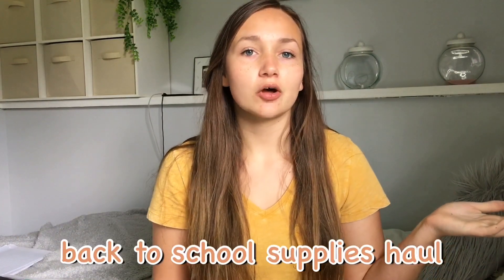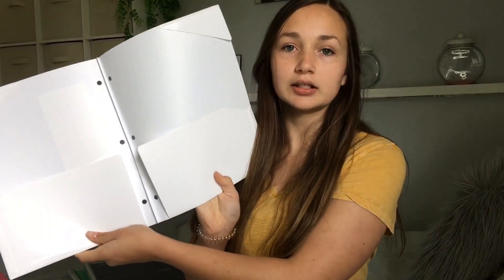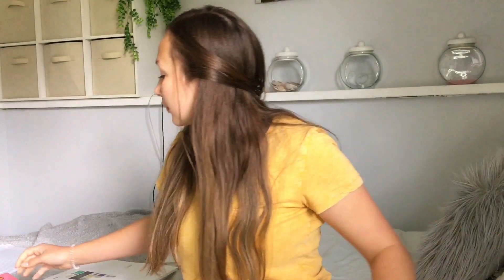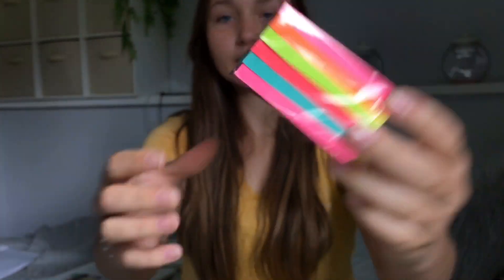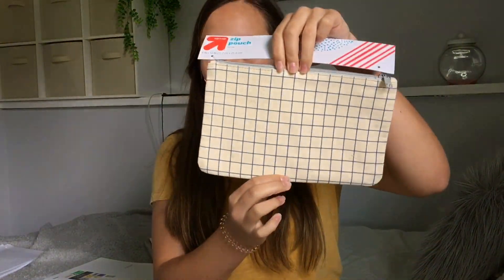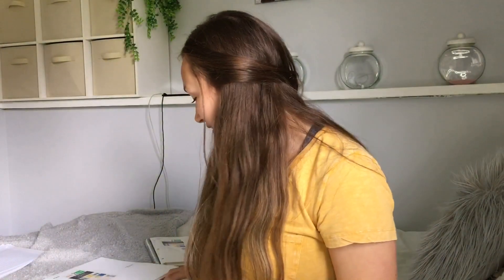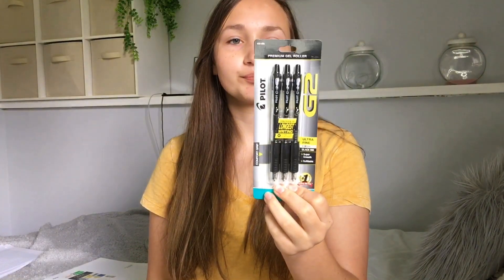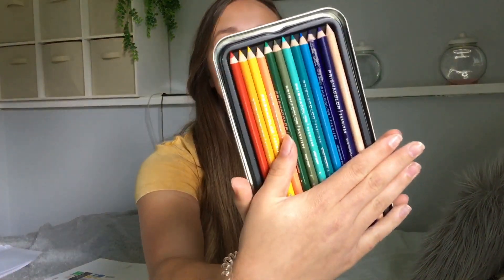Back to school supplies haul || Freshman Year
Hey guys! In today’s video I am doing a backtoschoolsupplieshaul. I’m super excited for backtoschool videos & I hope you are too!

Let’s be friends:
Vsco-@kloeedavis

Intro creds to Eva Grace

Here are some ways to help with BLM/educate yourself

◼️Watch shows/movies/documentaries
             ▫️search up black lives matter on Netflix...it will
give you a ton of great things that will help you better educate yourself.
◼️Read!
             ▫️There are a bunch of great articles out there to read...as well as books.

Stay Positive✨💕